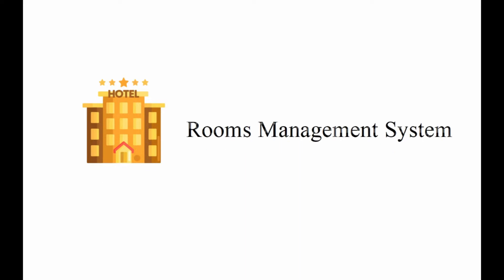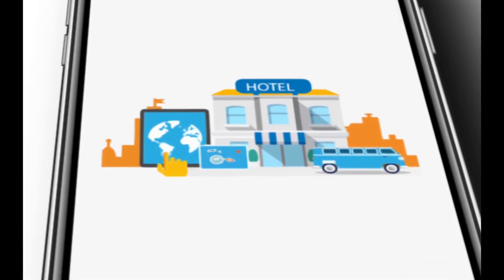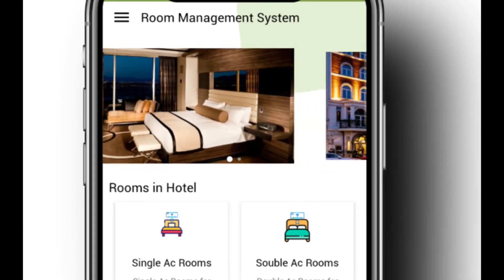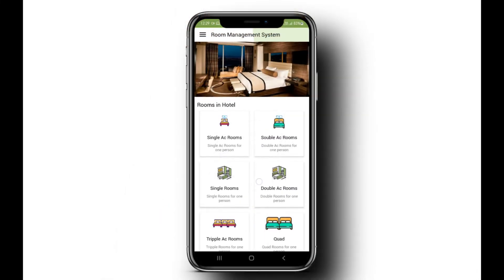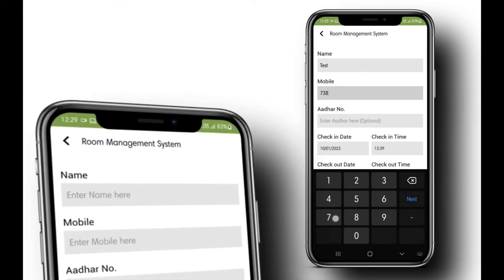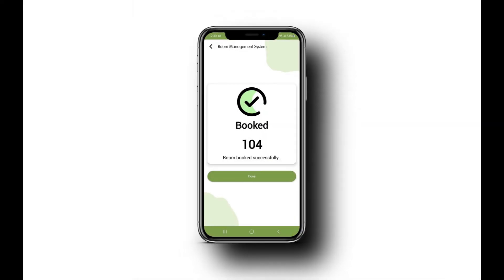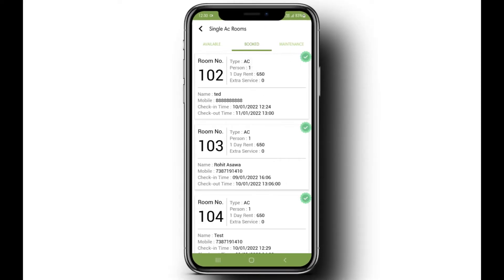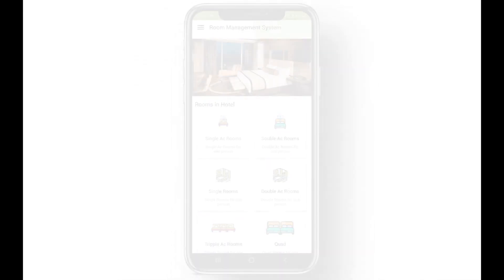Rooms Management System Android App | Hotels Room Management App | Room Booking system | Rappid Tech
Rooms Management System Android App | Hotels Room Management App | Room Booking system

Rooms Management is now done more easier with this android app. This app is developed for managing rooms available in hotel for their customers and Guests.

This app has various features, some of them are :
- Hotels Room booking system,
- Staff management,
- Phone books system,
- Customers management,
- Reports Generation,
- Room service management,

App will help to show available Rooms, Booked Rooms and Rooms which are under maintenance.
While booking room, common and some important information needed are filled, so that customer and room management can be done easily.

Admin can create staffs logins and assign roles to staffs. Roles can be like,
- Manager
- Staff
- Admin.
As per their roles they can use app features. App will improve the management of hotel and duties of their staffs.

This app can be customized easily as per your requirements.

It will be more interesting, with many other features and functionalities.